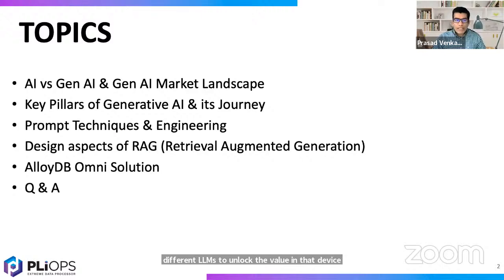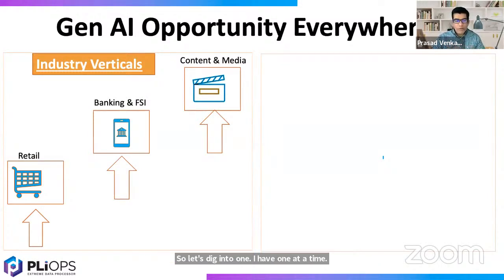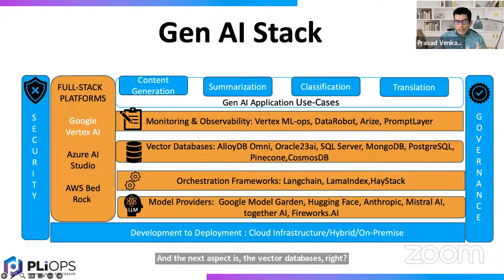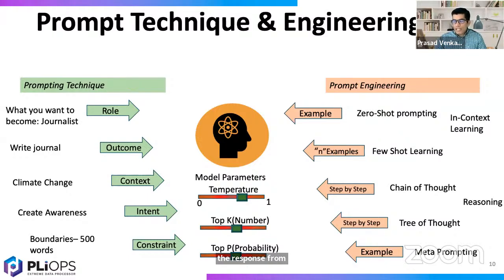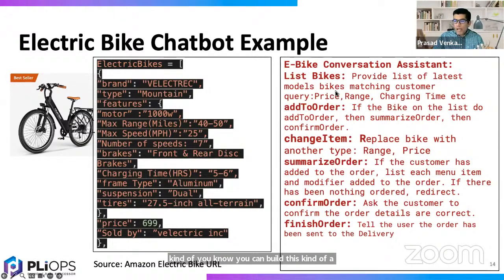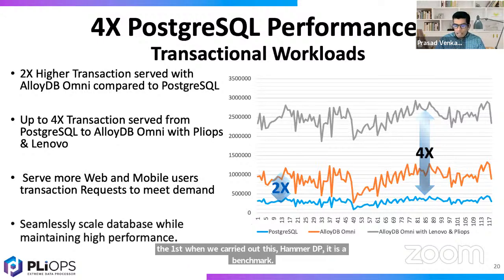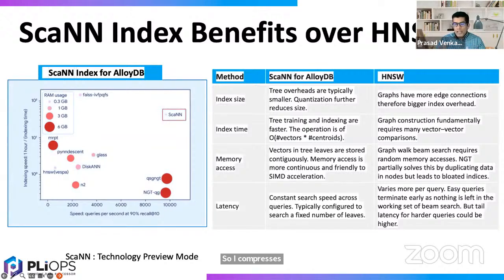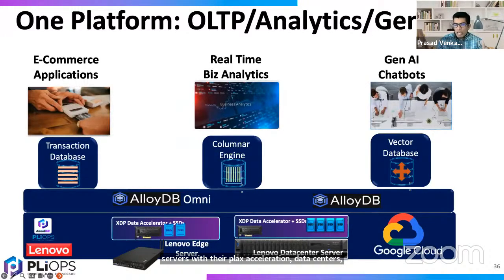Unlocking generative AI in your enterprise with Google AlloyDB Omni and LLMs